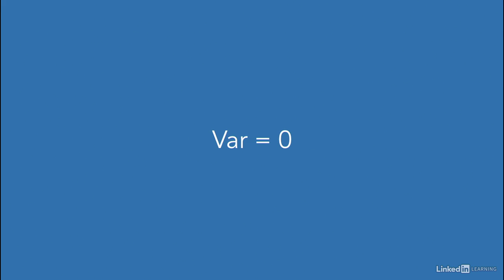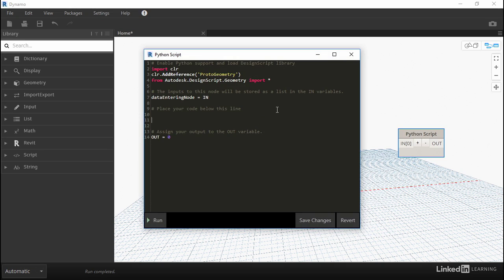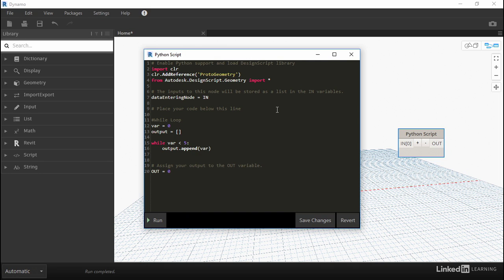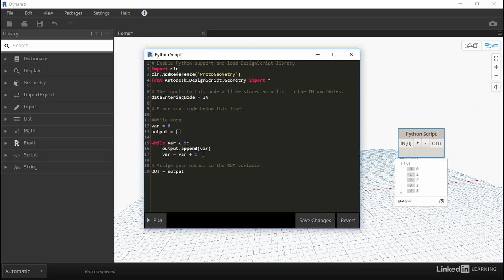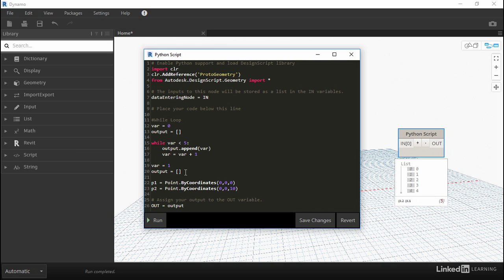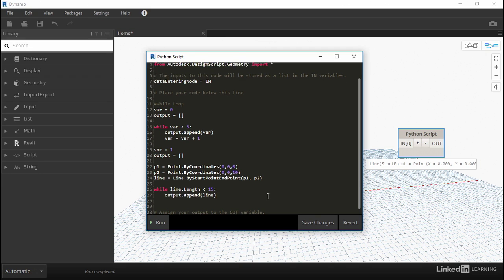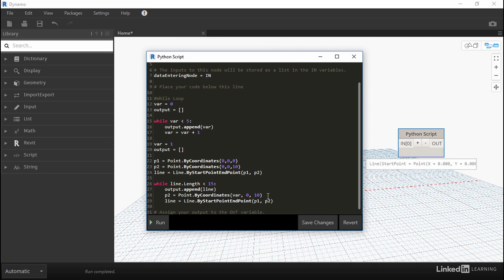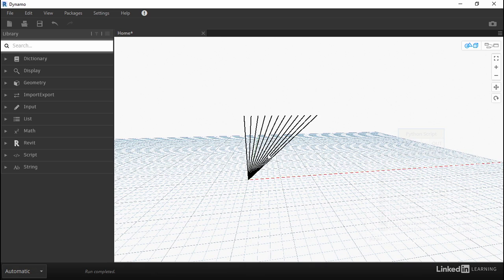E14 Looping with the while loop